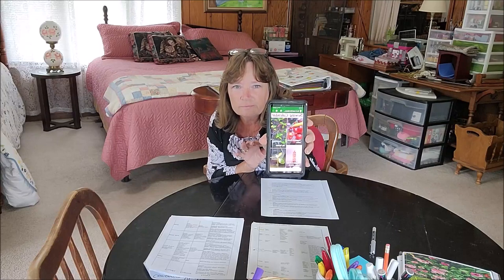How To Companion Plant - Gardening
Know what plays well together.

Below are some great products that we trust and love. They are in use around our homestead and kitchen products listed can be found in our kitchen. We will only promote products we use and can feel good about recommendations.

*Excalibur 9 Tray Dehydrator

*Silicone Dehydrator Trays

*Loaf Pan by Pullman

*Heat Mat w/ Thermostat Controller

*Thermometer Strips For Kombucha 4 Pk

*Food Saver Vac Lids Attachments

Our actual Food Saver Machine is dated and no longer available to purchase new.

*Ground Fabric / Weed Barrier

*Ground Fabric Staples

*Dissolvable Labels for jars

*Wincrest Buttermilk Powder

*Hoosier Hill Farm Heavy Cream Powder

*Chick Brooder Warming Hut

*Outdoor Sunshade

*Live Lady Bugs For Aphid Control

*Bug Ball Kit

*Presto Pressure Canner

*Dremel Versa Tool

*Lodge Cast Iron Dutch Oven